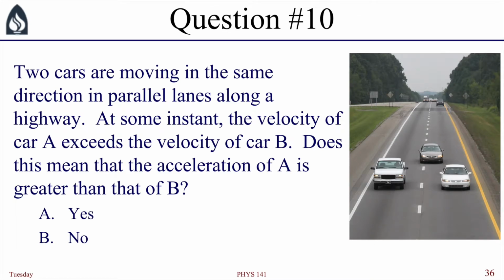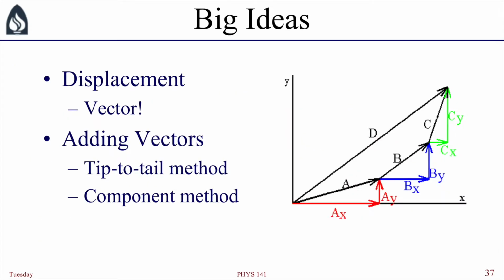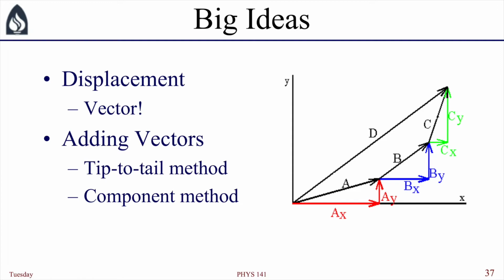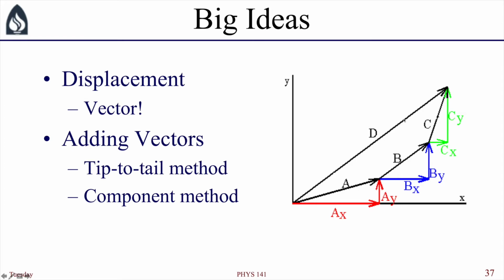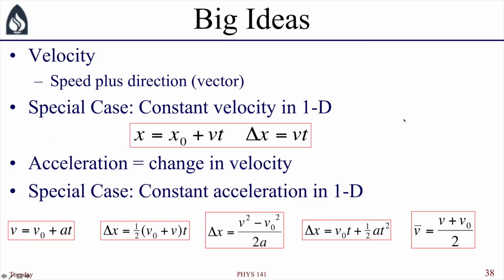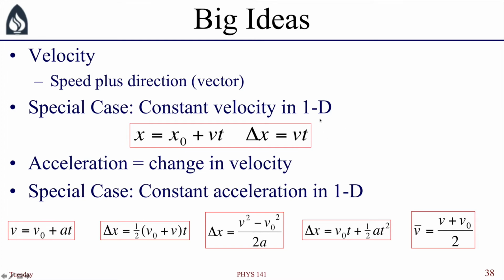PHYS141 Lesson2 Ch2 Sec2 6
Recap of Lesson 2